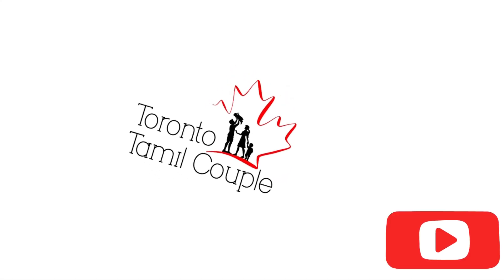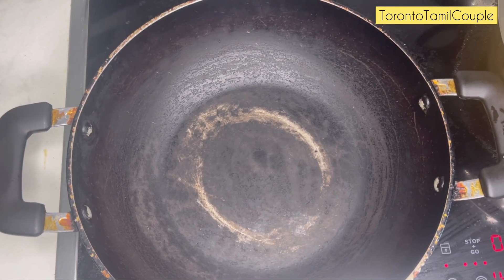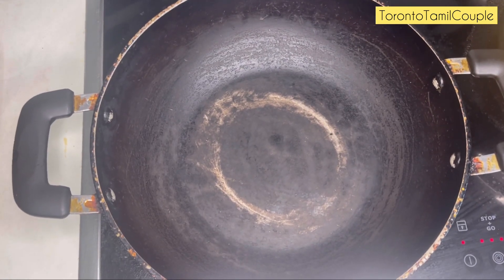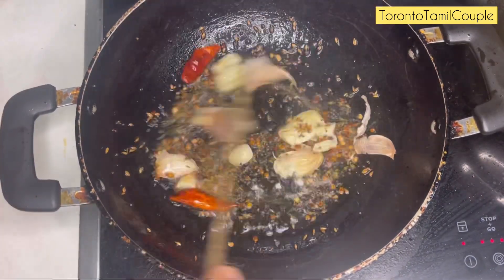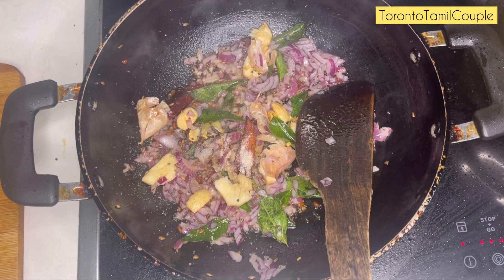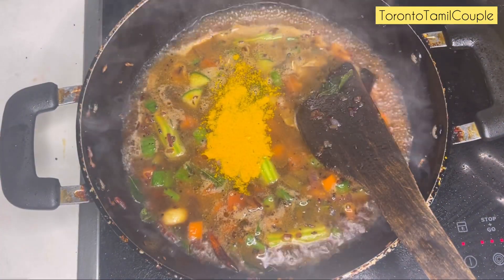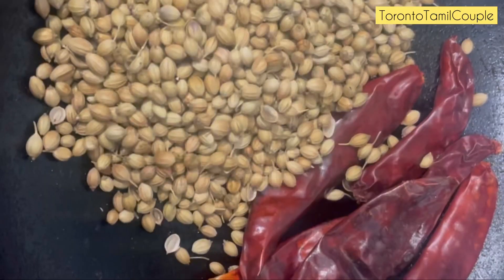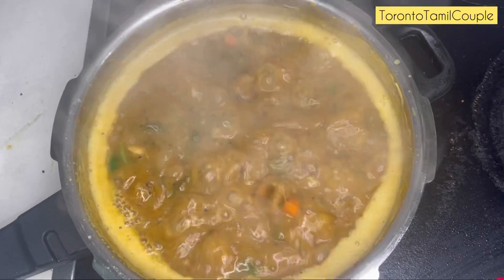CHENNAI SAMBHAR RECIPE| சாம்பாரை எப்படி சமைப்பது | EASY WAY TO COOK| RATZKITCHEN|TorontoTamilCouple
This Vlog is in Tamil. How to keep sambhar in a easy way. 100% Taste Guaranteed.